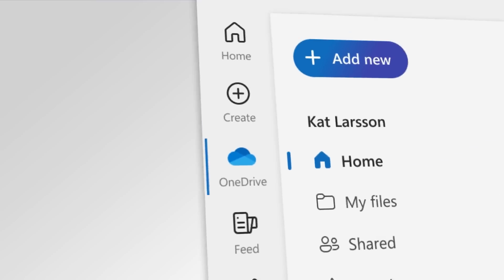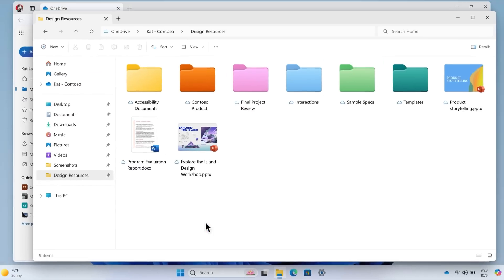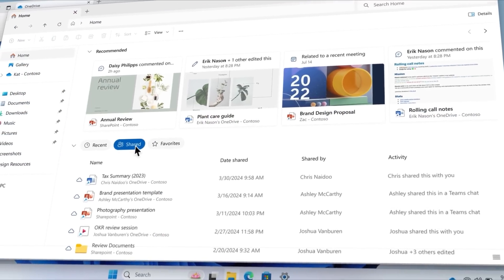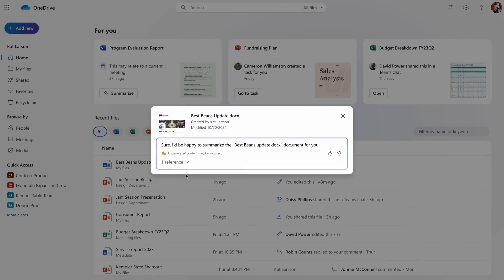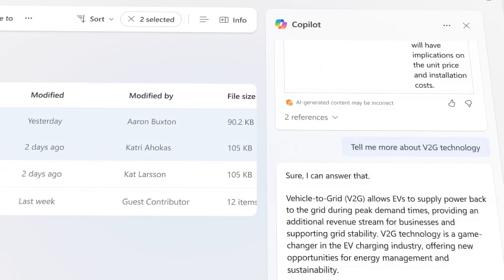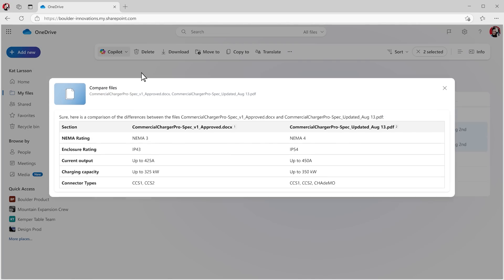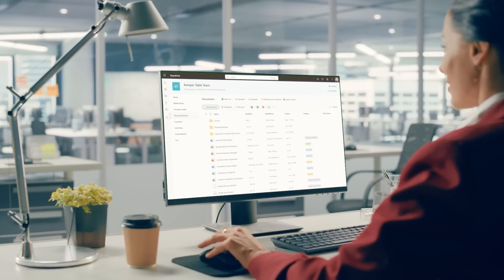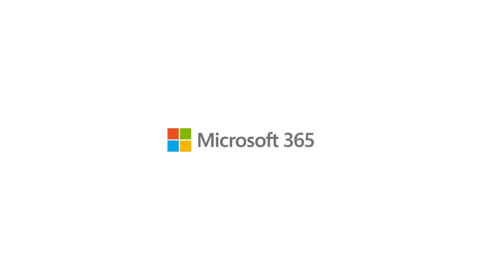Boost productivity with Copilot in OneDrive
Copilot is now in your OneDrive experience with one-click file summaries, multi-file comparison, and insights-helping you work faster and smarter.